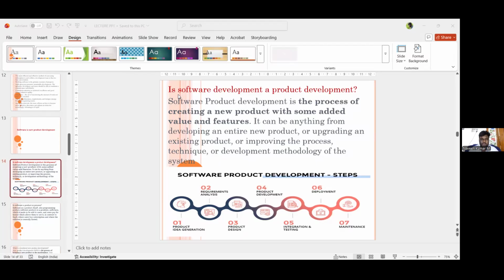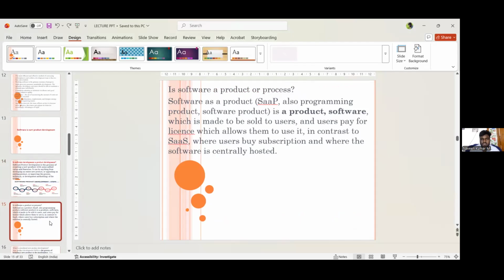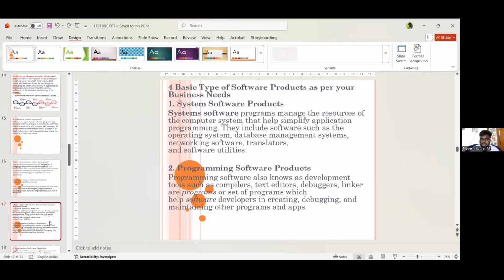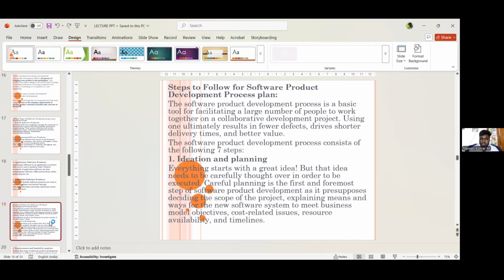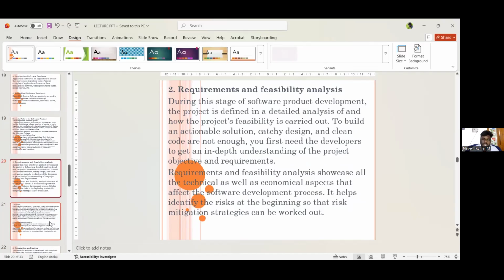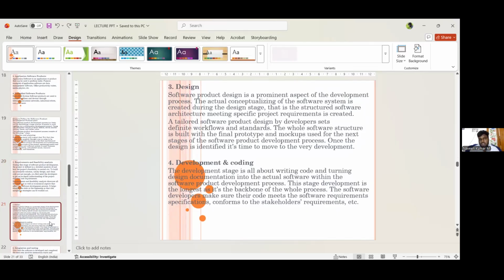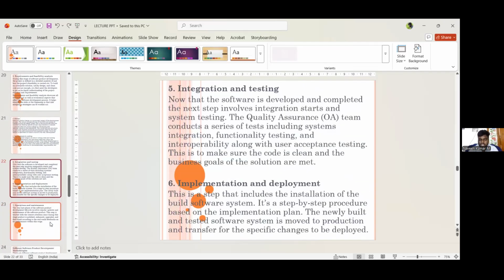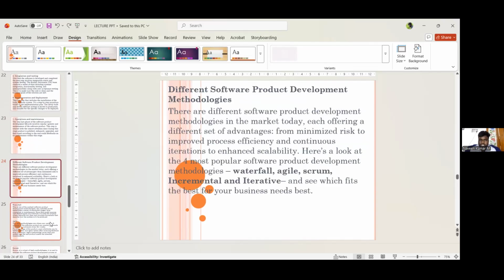Agile Software by Mr.M.Naveen Kumar